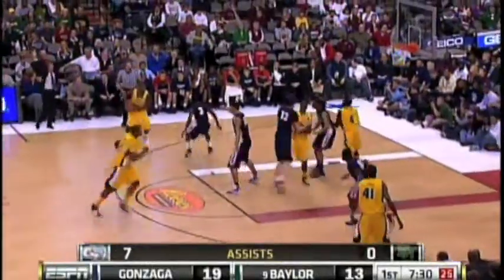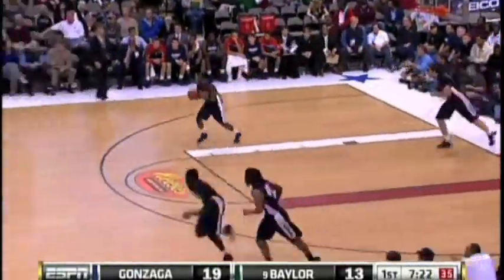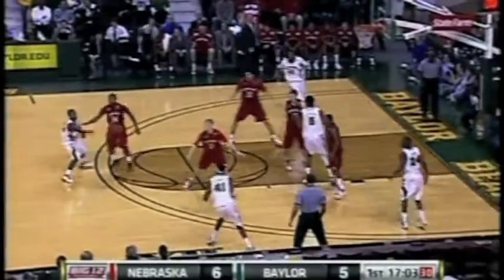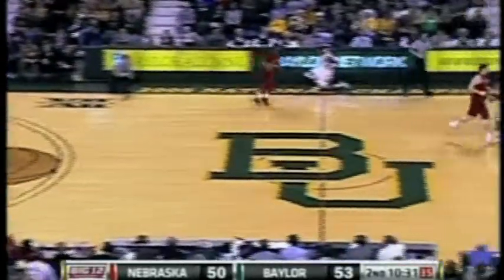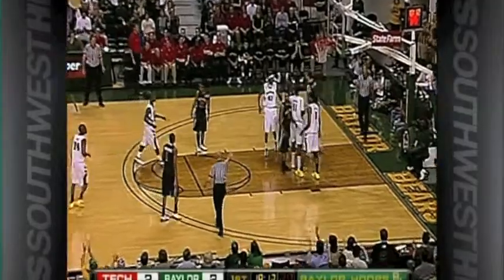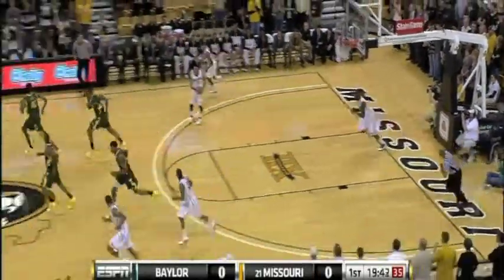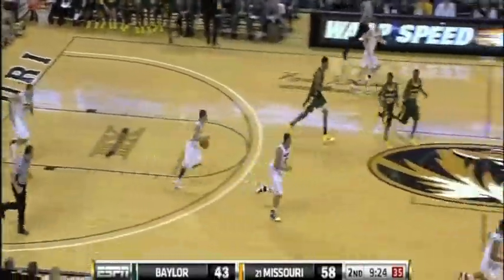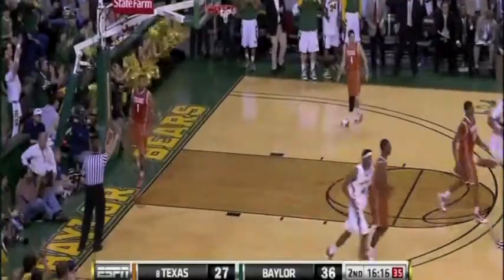jmison morgan film clips 1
scoring and assist